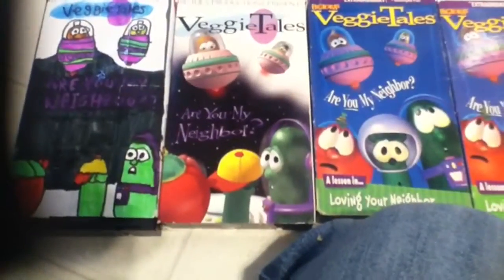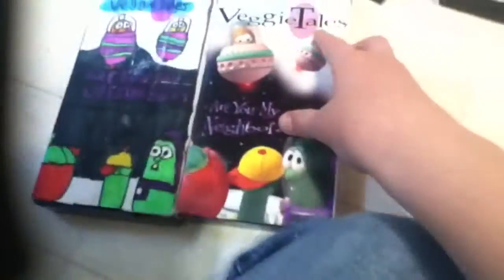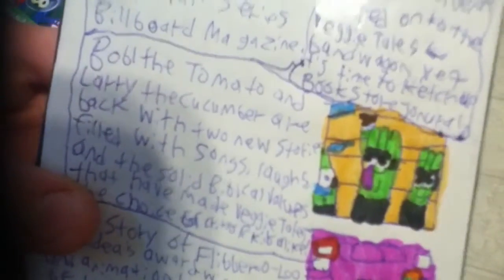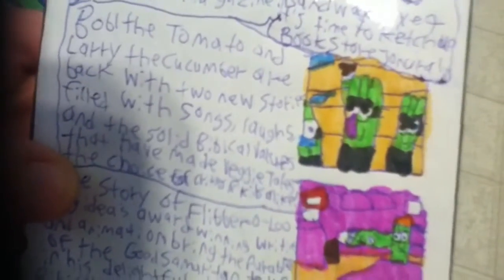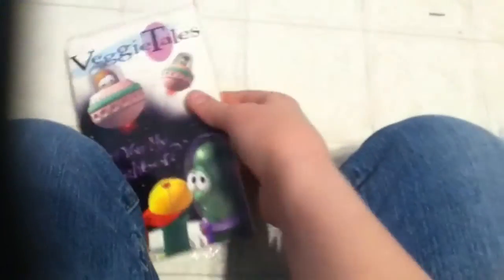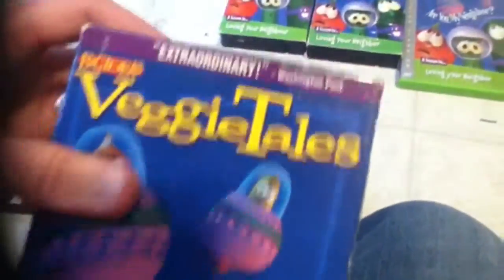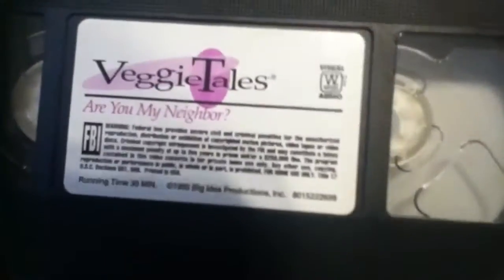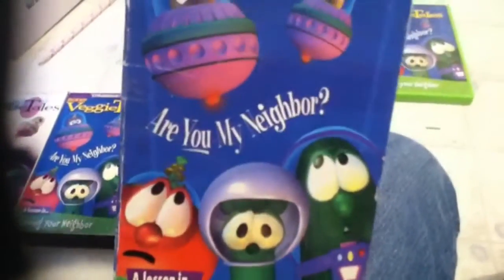6 Different Versions of Veggie Tales Are you my Neighbor?